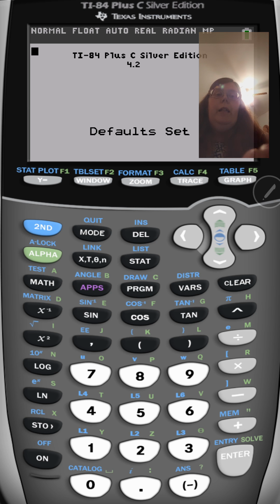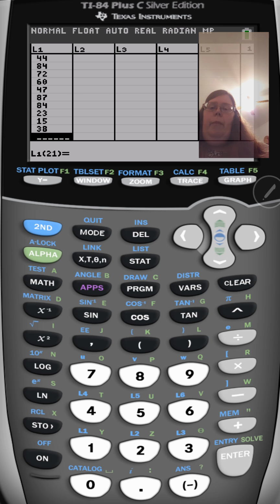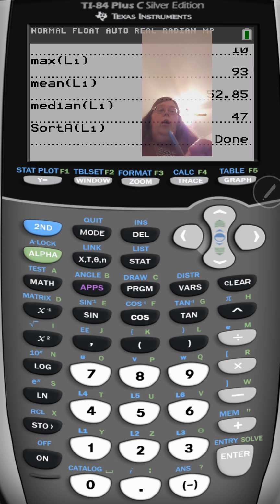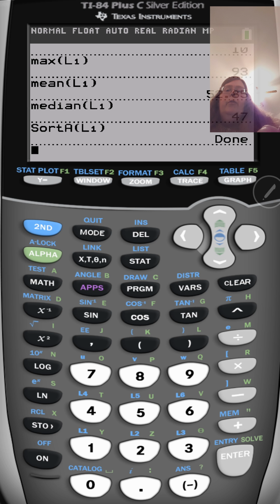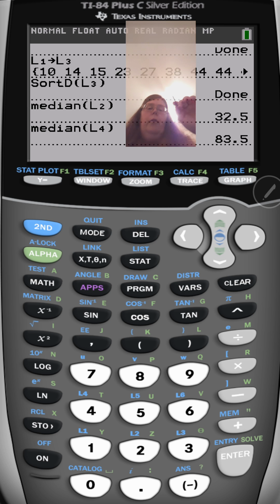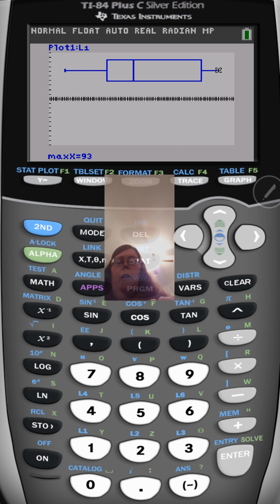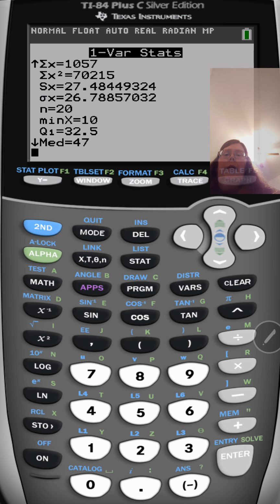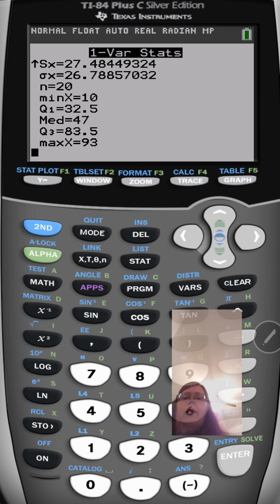Box and whisker plot